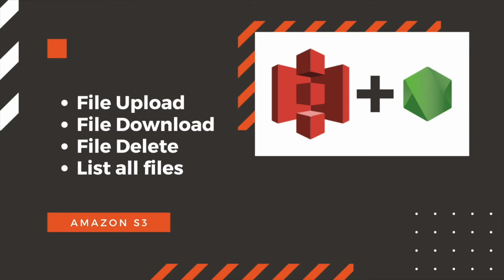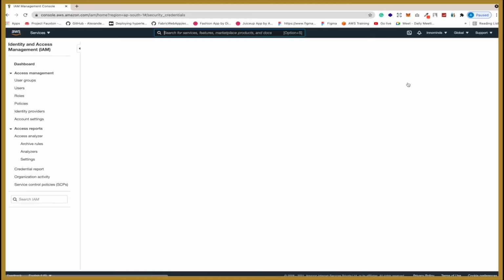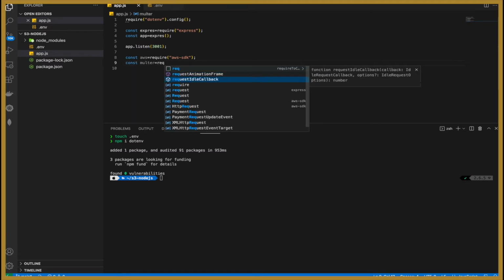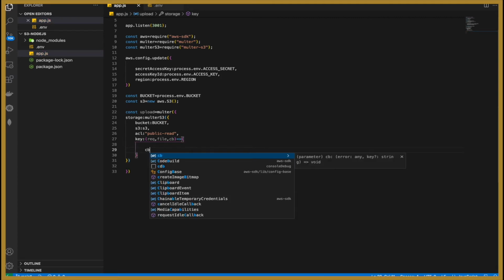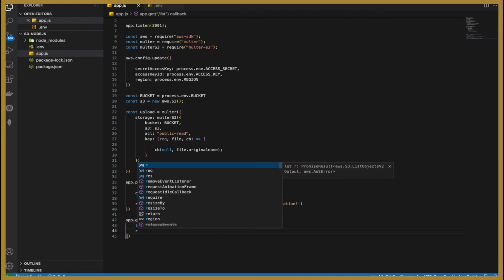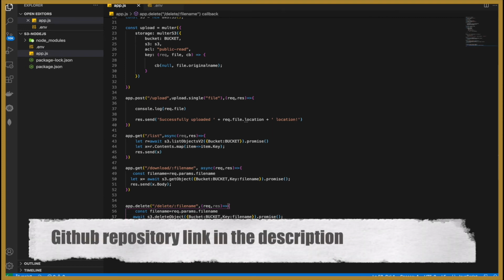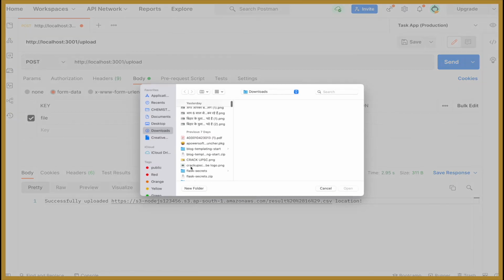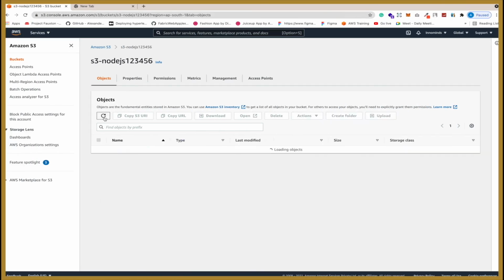Upload | Download | Delete | Files to Amazon S3 bucket using NodeJS | ADITYA JOSHI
In this video, we will be going to see how can we store the files in the Amazon S3 bucket.
1. How to upload files to the S3 bucket.
2. How to download files from the S3 bucket.
3. How to delete files from S3
4. How to get the list of available files in the S3 bucket.
We will be implementing the solution using NodeJS and will use the AWS SDK to interact with the S3 bucket.

1. The Complete Guide on Hyperledger Fabric v2.x on Kubernetes
2. Learn to Deploy Hyperledger Fabric v2.2 on Multihost
3. Master Class On Hyperledger Besu
4. Certified Blockchain Developer Certification - 2021